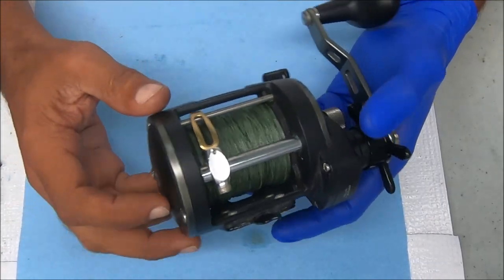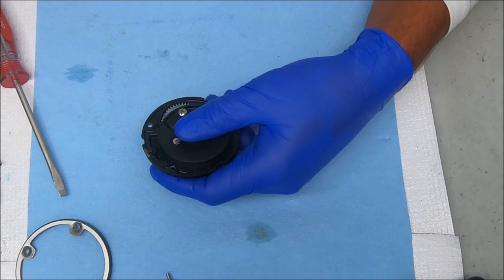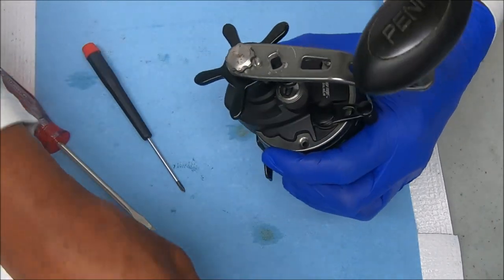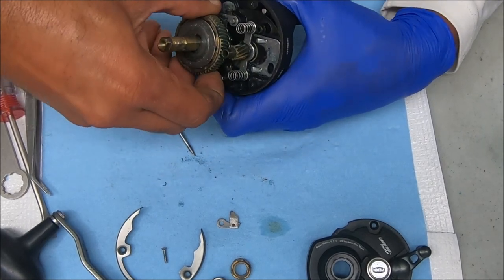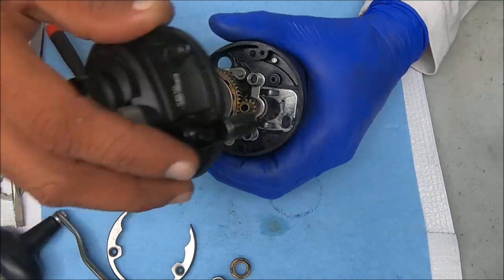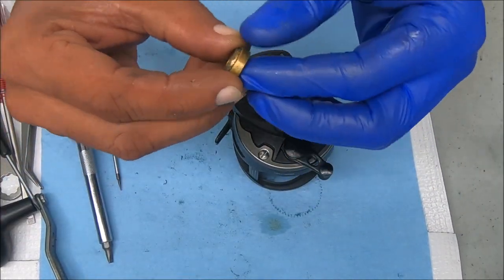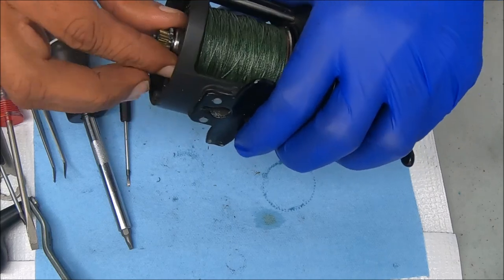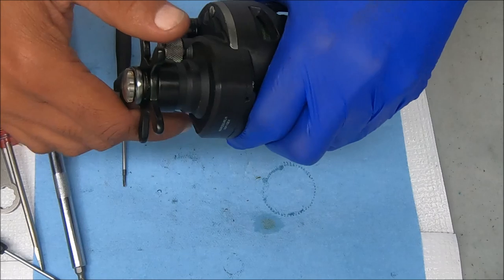Penn Warfare 20LWLH - Removing The Levelwind: Fishing Reel Repair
This customer had an issue with the levelwind on his Penn Warfare 20 plus the reel was felt iffy when cranking. Considering the cost involved in repairing the levelwind, he opted to remove it altogether. Here's the diagnosis and remedy. See below for helpful equipment and supply links. If you found this video useful, please show some love by hitting the thumbs up button and consider.

or a pass-through socket wrench set, like this:

(Abu Garcia Ambassadeur 5000 Tutorial)
(How To Service Your Reel In Under 20 Mins)

Conventional reel handle nut wrench:

Workshop Overhead Light: